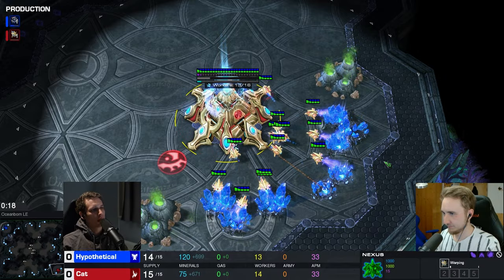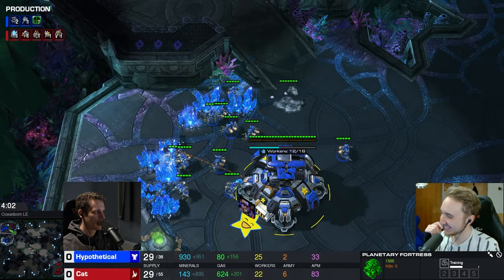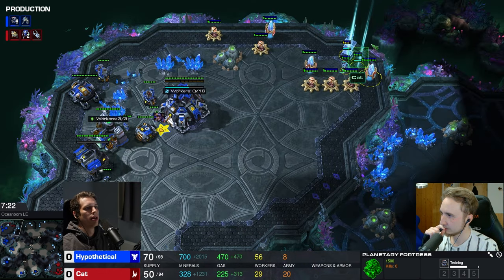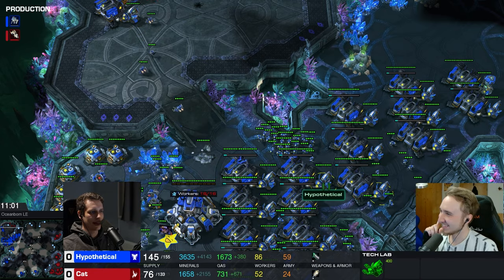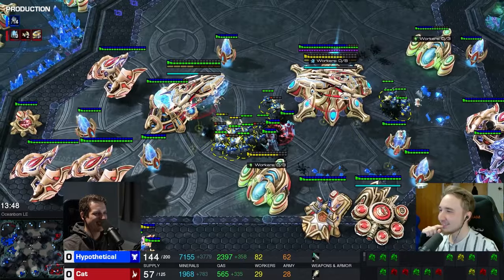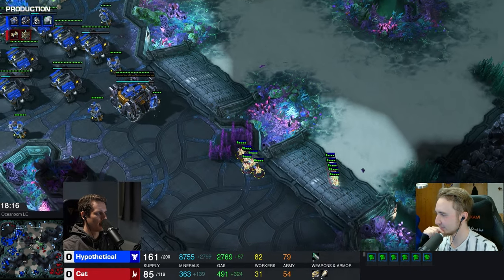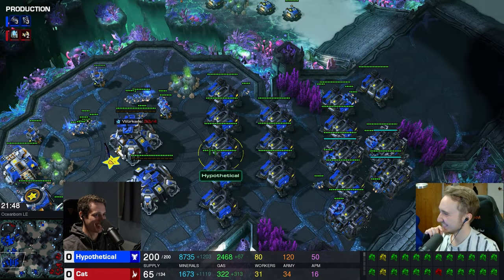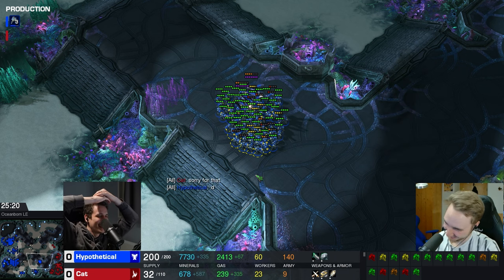500 Marines vs A CANNONRUSH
Episode 5 of season 2. NOOBS IN DISGUISE IS BACK BABY
Your 7th favourite starcraft II duo lambo and harstem are back to give you some insane Noob in disguise action.